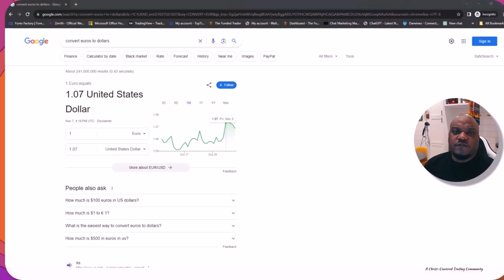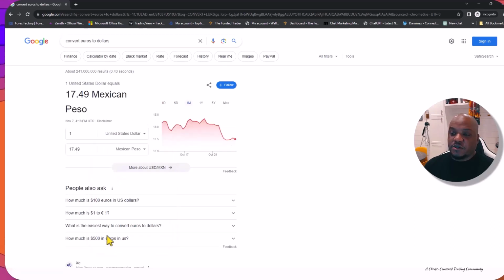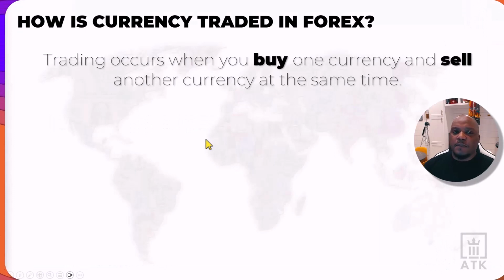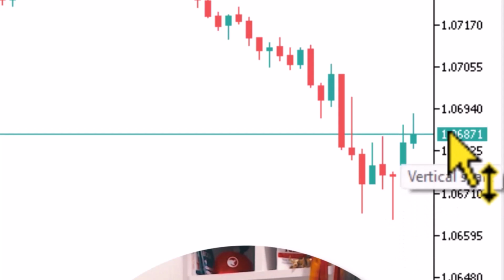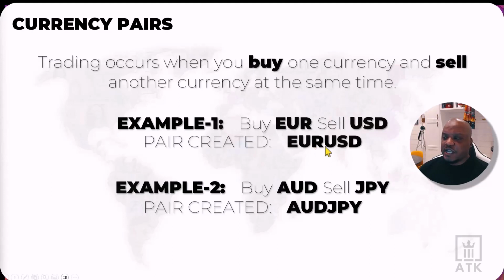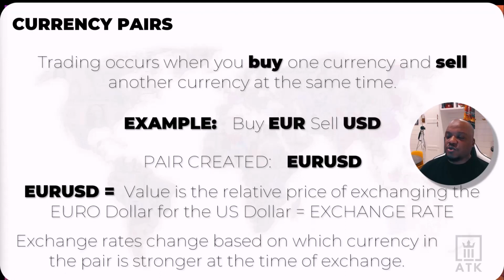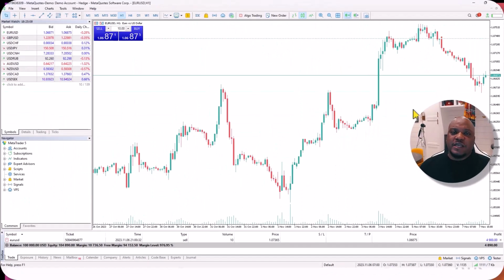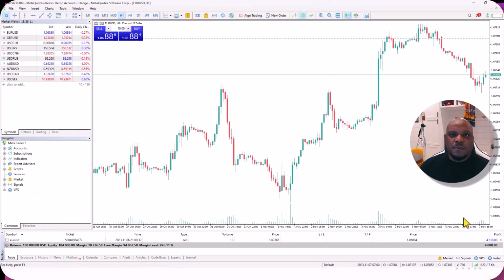006: PAIRS & EXCHANGE RATES | Advance Kingdom TV | Faith-Based Trading Community | Subscribe Now